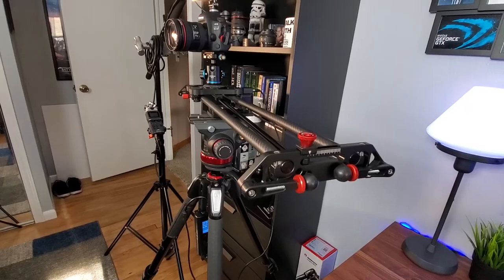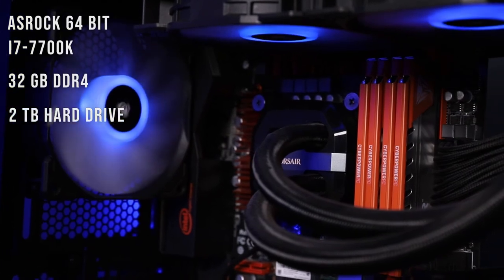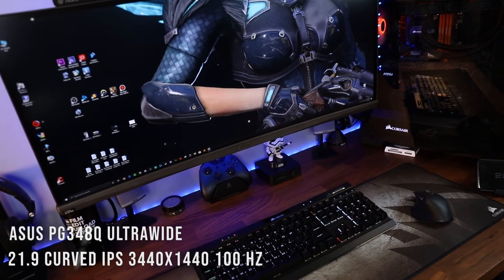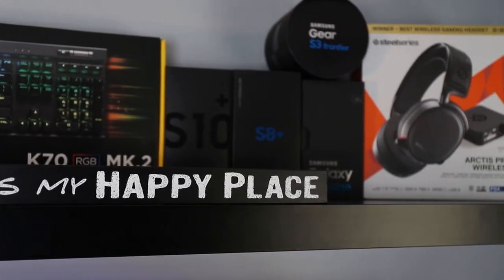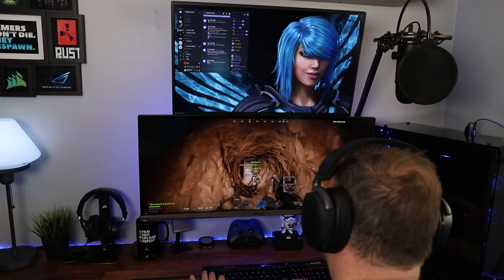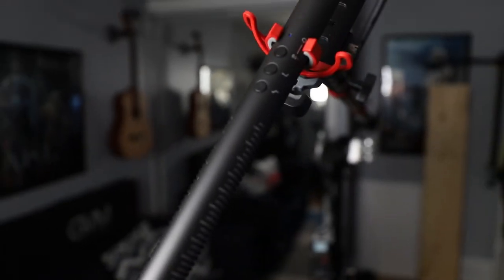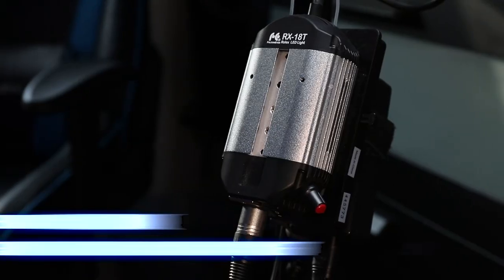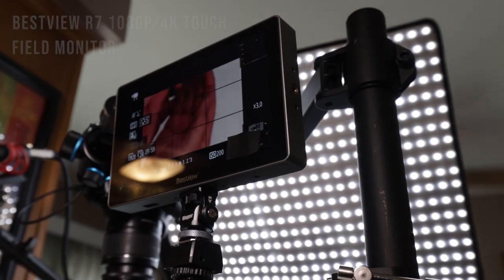Gaming/Studio Room Tour 2019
Finally!!
I have my 2019 Gaming/ Studio Room Tour for all of you to See.
So Welcome, sit back and. Enjoy!

Share and Punch that 👍 Button Like you MEAN IT!
And Remember. I Will See You... In My Next Video!!o!!

[Gaming System]:
CPU [Motherboard]
Solid State Drive
GPU [Graphics Card]
Power Supply
Liquid Cooling
RGB Fans [6]
[Monitors]:
34 inch Curved Ultrawide
27 inch LED 16.9 IPS
Keyboard/Mouse:
Corsair K70 Keyboard
Logitech G903 Mouse
Logitech Editing Mouse
[Head Gear/Speakers]:
Gaming Headset
Studio Headset
Headset RGB Stand
Bose Desktop Speakers
[Microphone/Stand]:
Blue Yeti [Blackout] Mic
Microphone Stand
Shock Mount
Pop Filter
Chair/Desk/Cabinets:
Gaming Racing Chair
Desk Top
Alex Drawers [2]
Signum Rack
RGB LED Lighting
Coffee Cup Warmer

|My Ultimate  RiG diGGity Monstrosity :
[Sony Lens] 85 F1.8 : Lens
Canon 6DMKii [B] Camera
[Canon Lens] 16-35 F4
[Canon Lens] 24-70 F4
[Canon Lens] 50 1.8

|Assorted:
Pelican 1650 w/TrekPak Divider Case
Camera Backpack/Bag